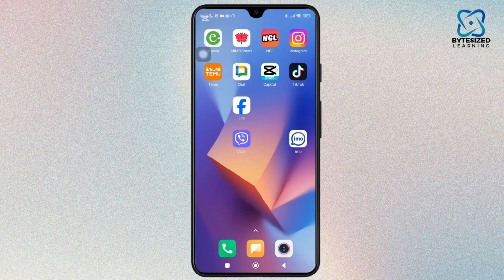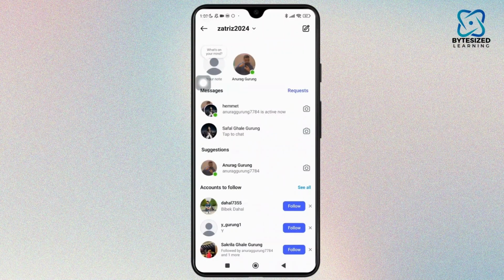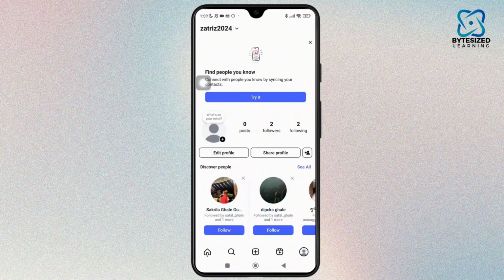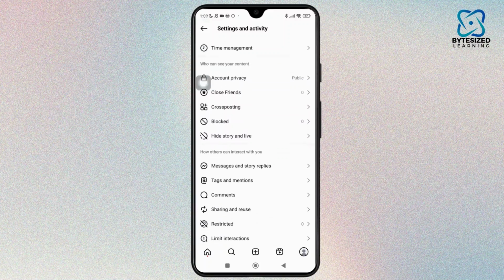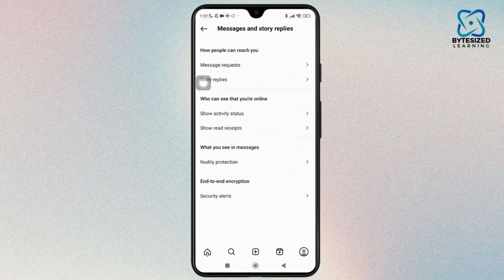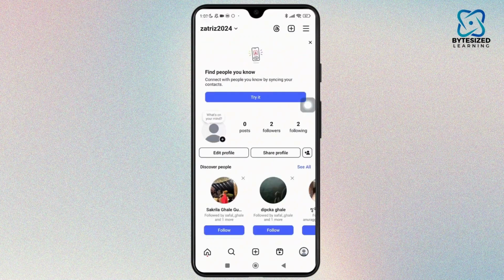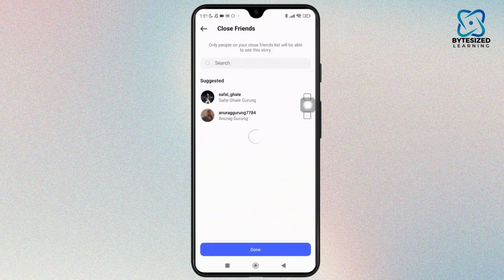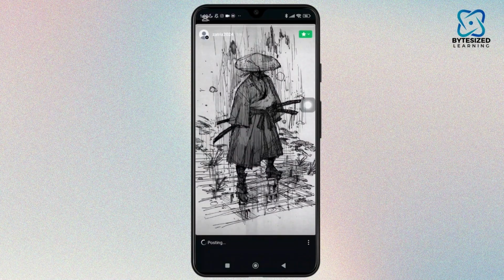How to Check Active Status on Instagram If Hidden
In this tutorial, learn how to check someone's active status on Instagram, even if they have hidden it. Whether you want to see when a friend is online or confirm their activity, this quick and easy method will help you uncover their status! Follow the step-by-step guide, and you'll know how to check active status and enable the feature on your Instagram app.

Chapters:
00:00 - Introduction
Learn how to check someone's active status on Instagram, even if they have hidden it.

00:10 - Open Instagram
Open the Instagram app on your phone and log into your account.

00:20 - Check Active Status in Chats
Tap on the chat icon to see active status, a green dot, or a timestamp.

00:40 - When Active Status Is Hidden
If no status appears, the user may have hidden their active status.

00:50 - Turn on Your Activity Status
Go to your profile and enable the "Show Activity Status" feature in settings.

01:05 - Sharing a Story with Close Friends
Share a story with specific people to see if they're active, even if their status is hidden.

01:20 - Conclusion
That's how you can check Instagram active status, even when it's hidden!